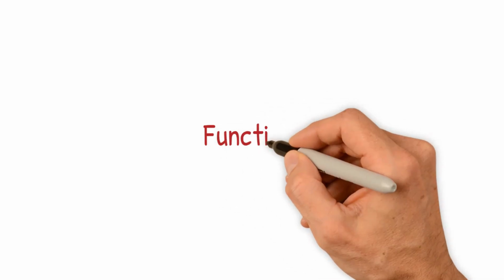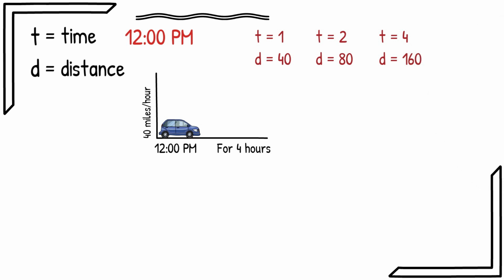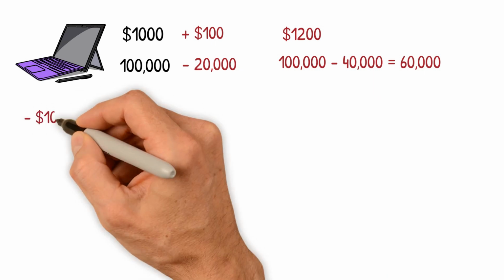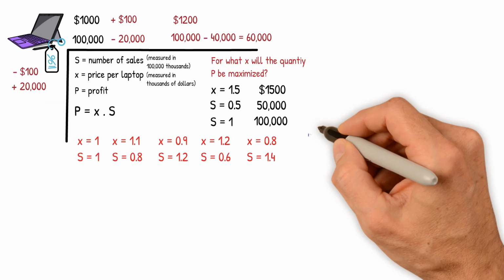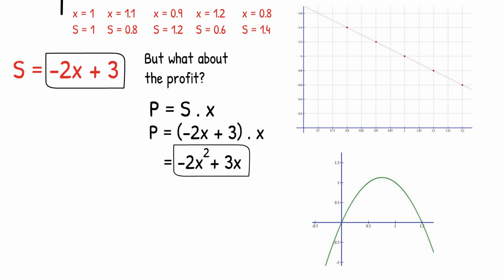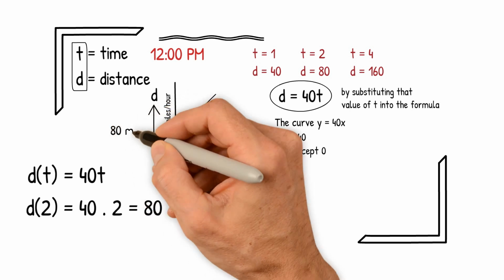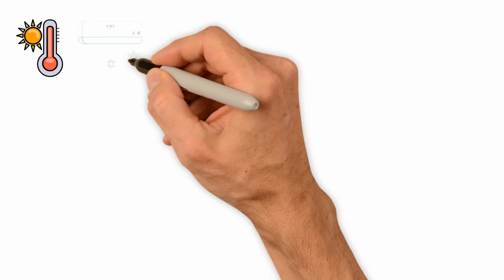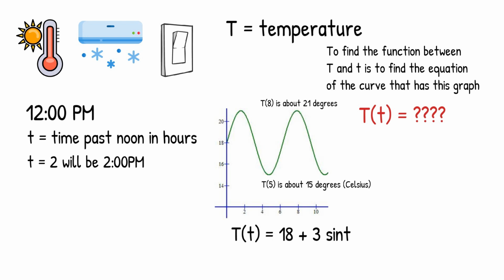Algebra Module 12: Functions